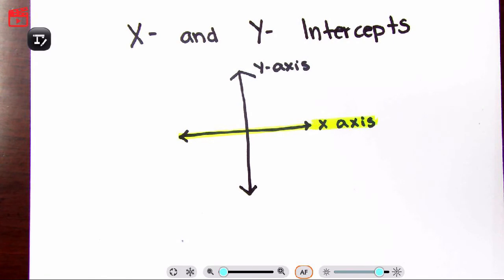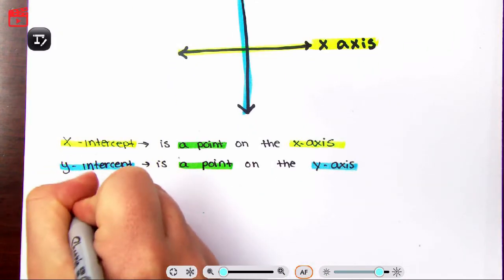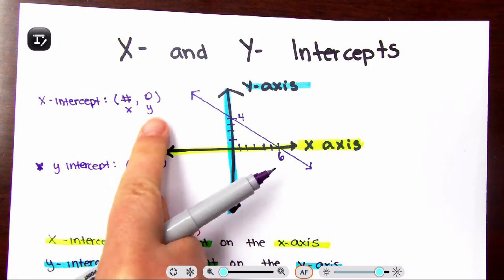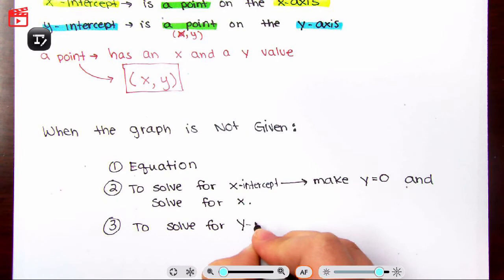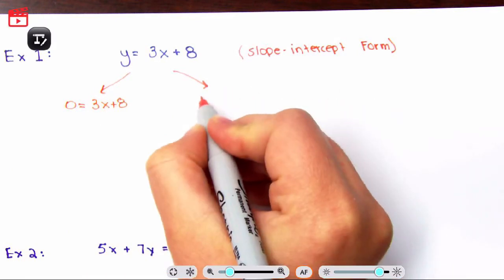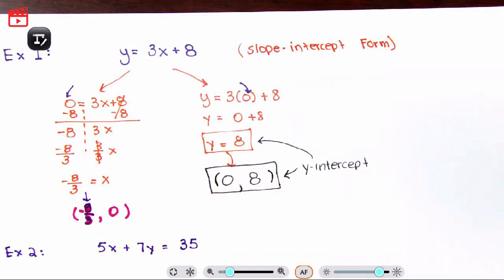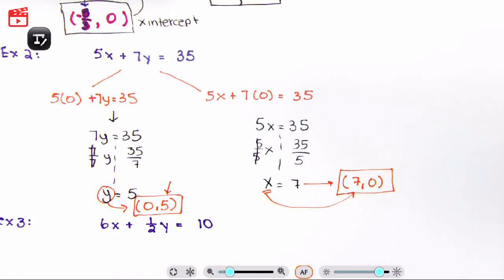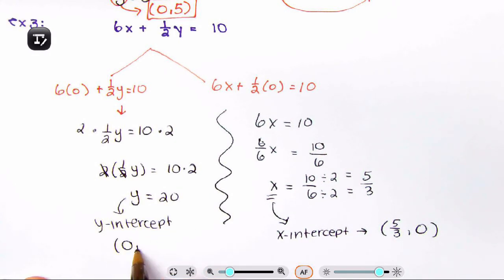X and Y Intercepts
Steps and Examples for solving for x-and-y- intercepts are provided in this video.